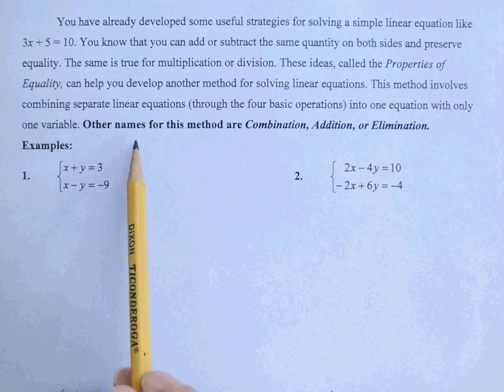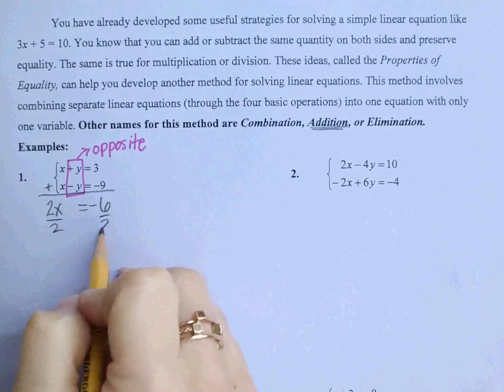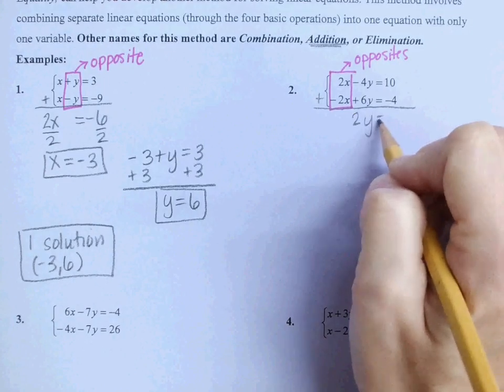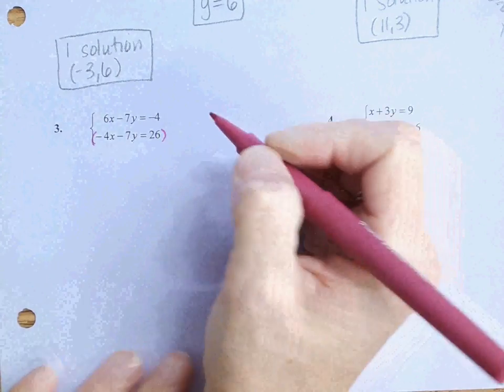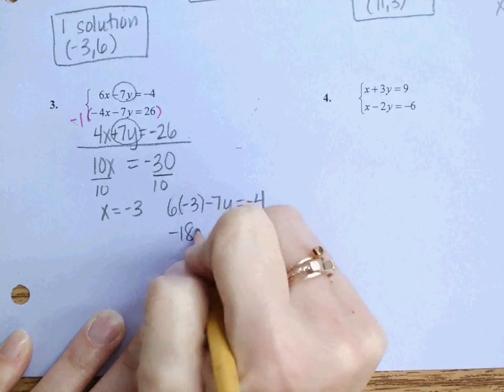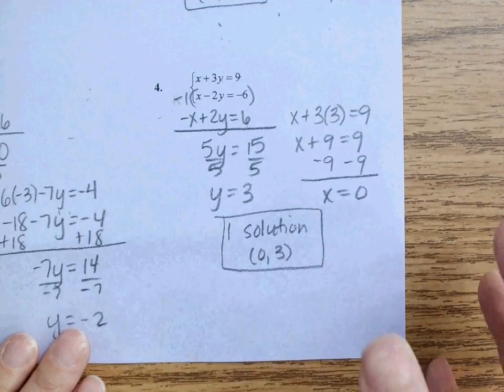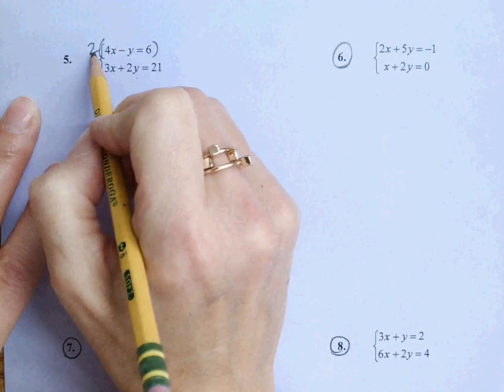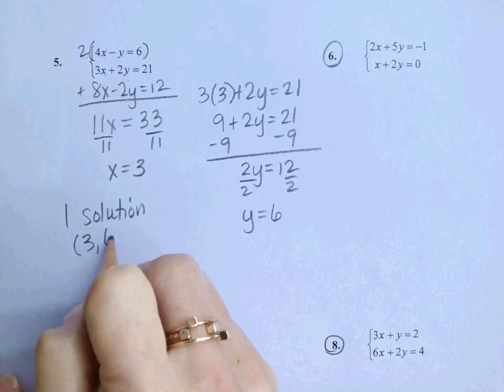03 Elimination Method Day 1